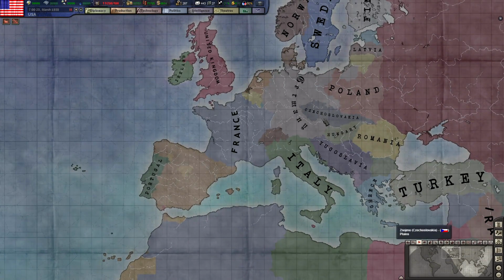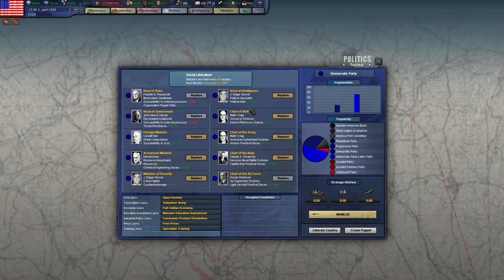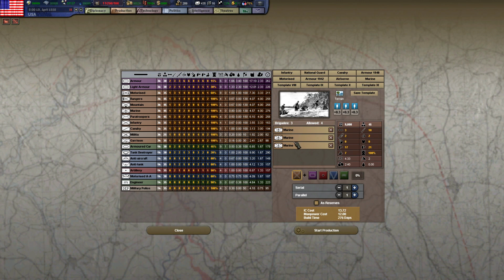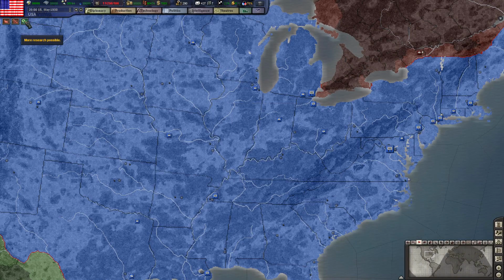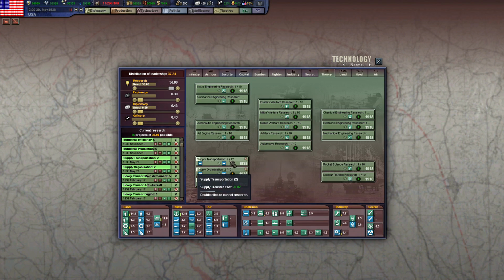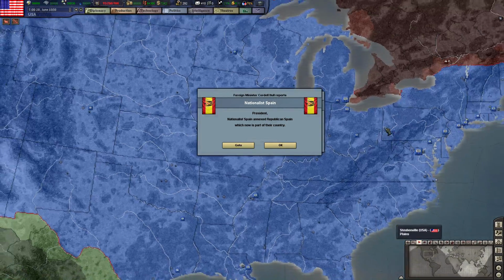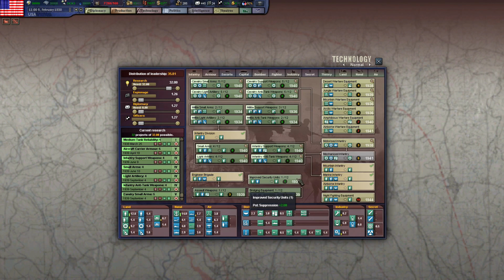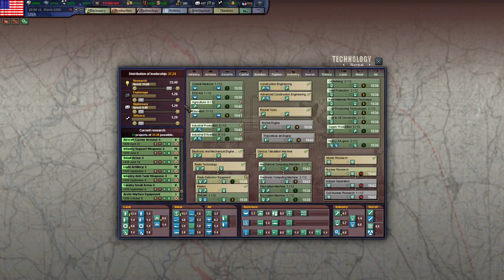Hearts Of Iron III Beginner Tries USA Campaign Episode 6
Since Hearts Of Iron IV is being developed, I decided to do a campaign as the United States in Hearts If Iron III to learn more about the series before Hearts Of Iron IV is released.